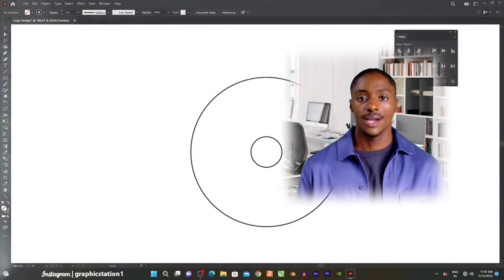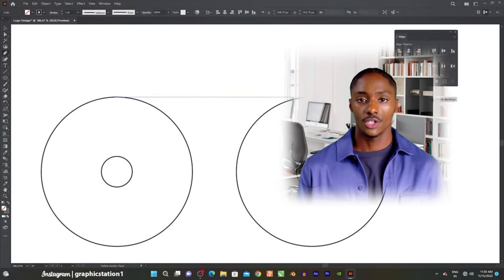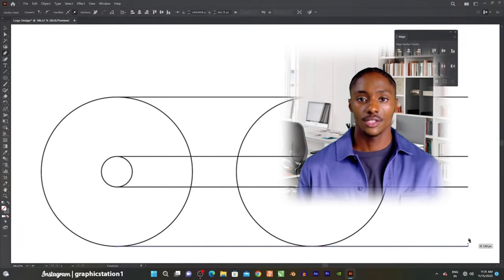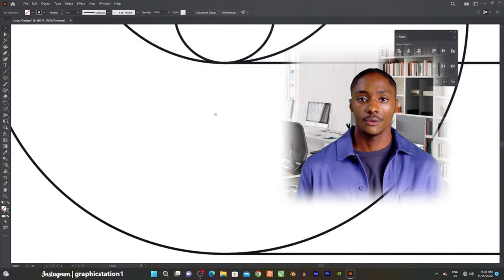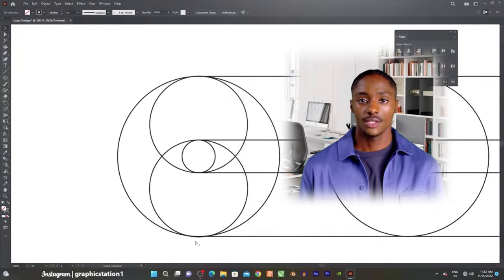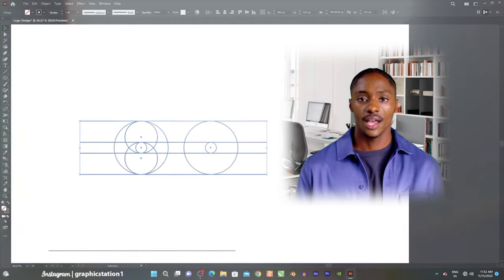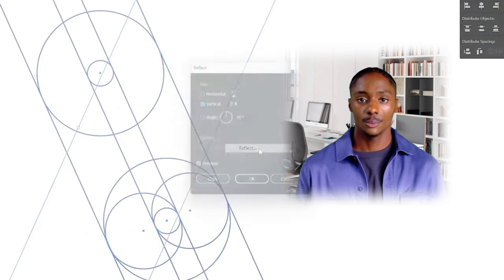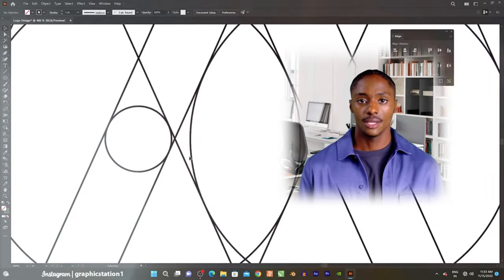Adobe Illustrator 27.8 - Creating Art with Illustrator: Installation Guide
**Unveil Your Artistic Genius with Adobe Illustrator: Crafting Visual Marvels**

Prepare to embark on an exhilarating journey through the boundless realm of creativity with **Adobe Illustrator**. This extraordinary canvas, meticulously crafted by Adobe, is your gateway to bringing your artistic visions to life. As you venture into the world of graphic artistry, you'll discover a tool that defies limits and empowers you to shape the visual landscape like never before. Join us as we delve into the heart of Adobe Illustrator and trace its remarkable evolution.

**The Foundation of Excellence:**

Before you dive into the world of Adobe Illustrator, ensure that your creative foundation aligns with the technological prerequisites of my training era:

- Operating System: Windows 10, Windows 8.1, or macOS 10.15 and above.
- Processor: A multi-core processor optimized for 64-bit performance.
- Memory: Nurture your creativity with a minimum of 8 GB (although 16 GB promises seamless performance).
- Disk Space: Dedicate 2 GB of space to your artistic endeavors.
- Visual Brilliance: Set the stage with a screen resolution of 1024x768 pixels, although the allure of 1920x1080 brings visual grandeur.

**Intrinsic Marvels:**

1. **Vector Enchantment:** The heart and soul of Adobe Illustrator's magic lies in vector graphics—a form of art that defies size limitations, offering limitless scalability while maintaining impeccable clarity. It's a sanctuary for crafting logos, illustrations, and designs destined for greatness.

2. **Diverse Artistic Arsenal:** Immerse yourself in a rich array of drawing tools, each stroke a testament to your creativity. From brushes and pencils to lines and shapes, wield them to weave intricate tapestries of graphic brilliance—a fusion of precision and artistic flair.

3. **Typography Symphony:** Illustrator orchestrates a typographic symphony, inviting you to manipulate fonts, kerning, and text along curves. Transform words into visual art, where every character dances to your creative rhythm.

4. **Chromatic Alchemy:** Watch colors transform into a vibrant symphony. With palettes, gradients, and effects at your command, infuse your artwork with hues that cast a spell of wonder.

5. **Harmony within the Adobe Ecosystem:** Illustrator seamlessly integrates with Adobe's creative ecosystem, enabling collaboration with peers like Photoshop and InDesign. This synergy elevates your creative journey into a harmonious masterpiece.

**Evolutionary Odyssey:**

The tale of Adobe Illustrator's inception traces back to 1987 when Adobe introduced this revolutionary vector graphic editing tool. Over time, Illustrator evolved through iterative stages, culminating in the dynamic force that graces the creative landscape today.

Guided by popularity, Illustrator beckoned designers, artists, and illustrators into its embrace. Under Adobe's nurturing hand, the software continued evolving through periodic updates, infusing it with new features, enhanced performance, and unparalleled usability.

In the current era, Adobe Illustrator stands as the guiding star of vector graphic editing, celebrated across diverse design and artistic domains. Its innovative brilliance empowers professionals and emerging artists alike, providing them with the means to translate imagination into radiant graphic masterpieces.

Summon your artistic genius with Adobe Illustrator, elevating your visions to crescendos of excellence. Whether you're a seasoned virtuoso or an emerging artist, Illustrator's symphony of tools and capabilities infuses your artistic reverie with precision and artistry, transforming your dreams into luminous reality.